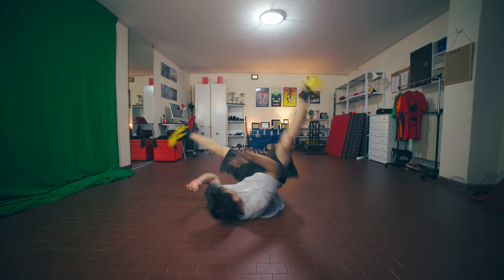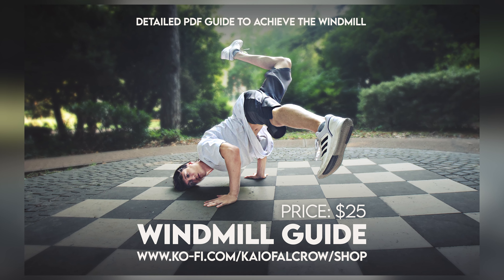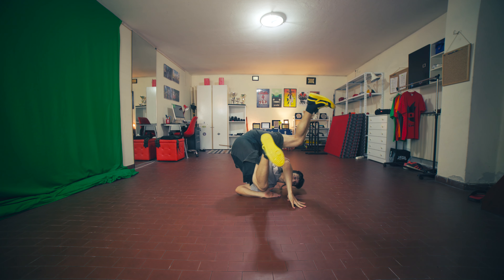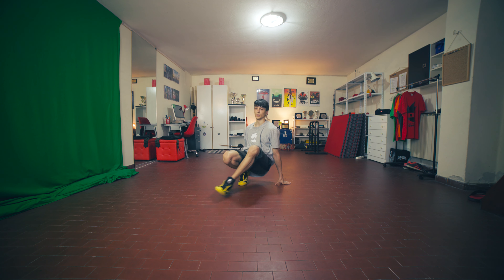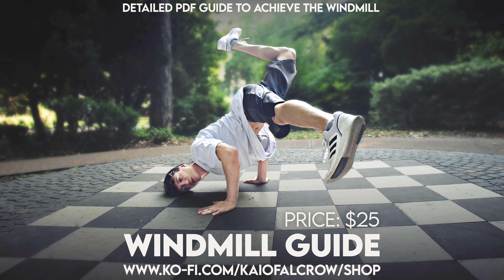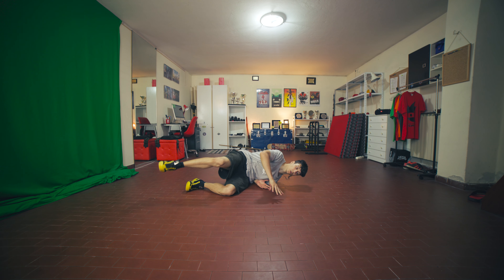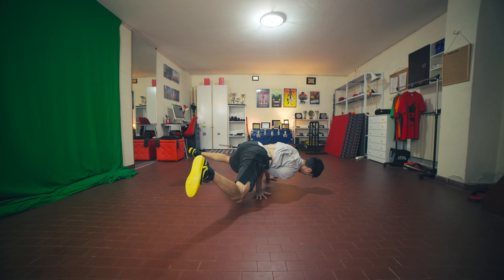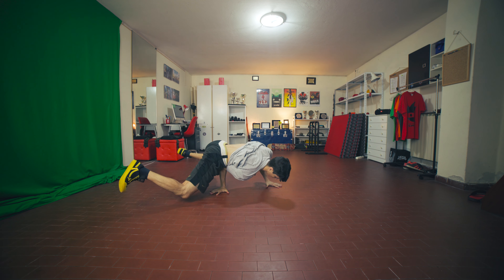How to WINDMILL HEAD UP Tutorial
00:00 Intro
0:06 PDF Guides
0:32 Master the freezes
3:20 How to start
4:47 Courses for specific plans/methods
5:27 Recap
6:10 Outro

📝MY DESCRIPTION ↓
Yo Ninjas!